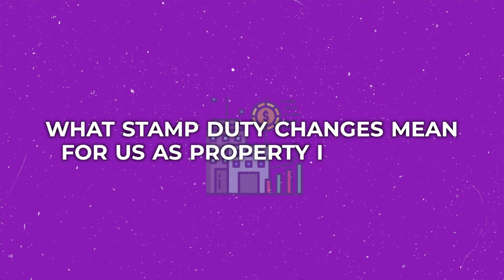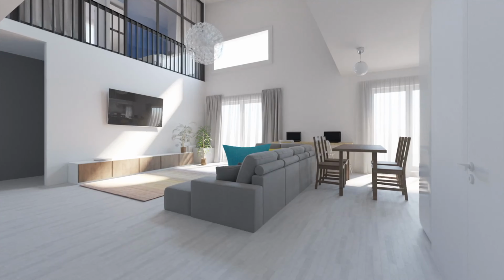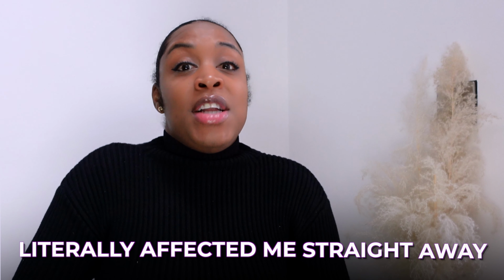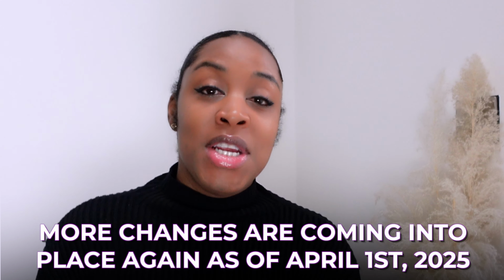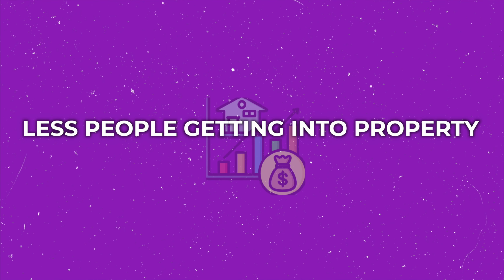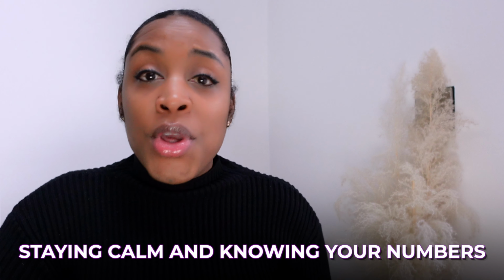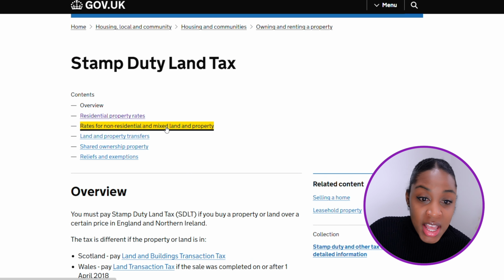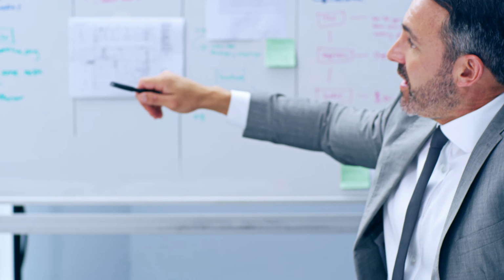🛑Stamp Duty Adjustments 2025: Is Now the Best Time to Buy Property in the UK?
Hey there, property enthusiasts! 👋 It’s Sabreena here, your go-to for all things property investing 🏘️. In this video, we’re diving into the recent UK Stamp Duty adjustments announced in the 2024 budget and soon to come into effect in April of this year!📜💷. What do these changes mean for property investors? And more importantly, is now the right time to buy? 🤷‍♀️

😎 How to view Investment Properties 101! | What I do on a viewing! | Property Investment Journey! | Nottingham Property Investment Portfolio 2023! Are you a beginner eager to step into the world of property investment? Or maybe you're an experienced investor looking for fresh insights and strategies? Regardless of your expertise level, this video has got you covered. I will delve into the essentials, providing valuable tips and guidance to help you make the right choice.

📈Link to my Financial Advisors - Unbiased's Financial Advisors - First consultation with a financial advisor is FREE!

🏠Property Investments BTL & Refurb’s
✍🏾CIAT Architectural Drawing Packs RIBA
🦺Planning Building Control Advice & Submissions
💻3D Visuals | 3D Concept | Planning & Building Control Advice Submissions & Consultations
📑D&A | Reports Property Investments BTL & Refurb’s | CIAT Architectural Drawing Packs | RIBA Staged

ABOUT THE VIDEO:

With 3 years of property investment experience under my belt 🛠️, I’ll share how I’m sticking to my strategy of purchasing mixed-use properties and converting them to residential 🏢➡️🏠. I’ll break down how the new Stamp Duty rules affect us, highlight potential opportunities, and give you tips to navigate these changes like a pro! 💡✨

Whether you’re a seasoned investor or just starting out, this is your guide to staying ahead in the UK property market in 2024. Let’s turn these challenges into opportunities! 🚀

Timestamps:
0:00 – Intro: Stamp Duty and Me! 🏡
1:10 – What’s Changed in the 2024 UK Budget? 💷
3:45 – How It Impacts Property Investors 🧐
6:00 – Why I’m Sticking to Mixed-Use Properties 🏢➡️🏠
8:15 – Opportunities for Smart Investors 💡
10:00 – Final Thoughts and Viewer Questions! ✨
Happy viewing and happy investing! ✨

This truly helps me to help more people find affordable housing solutions here in Nottinghamshire!